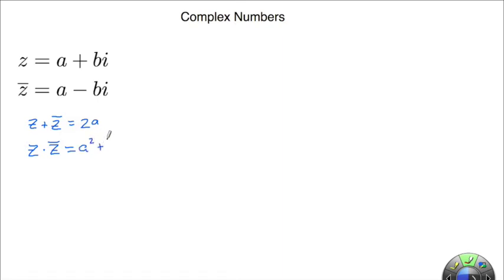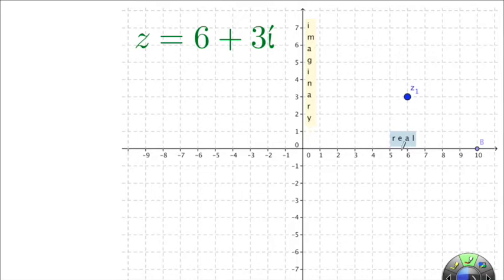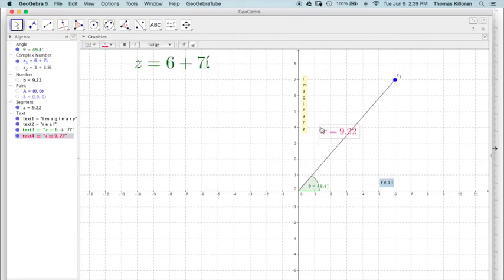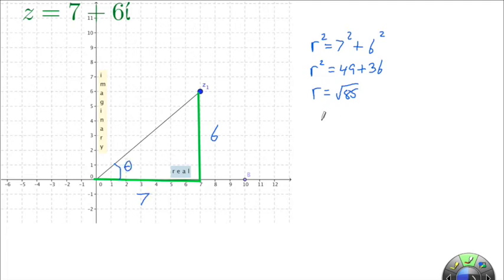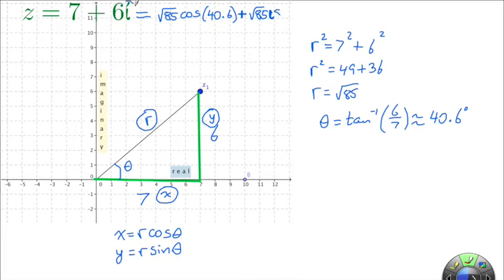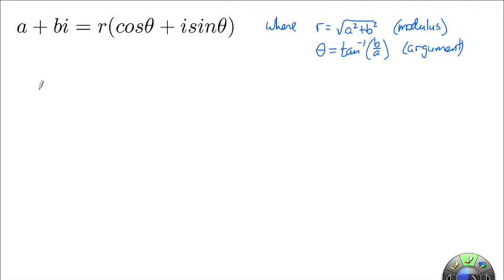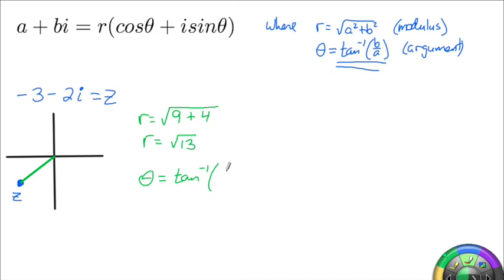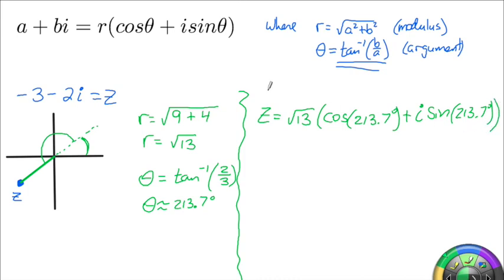Polar Form of Complex Number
How to find the Polar Form of a Complex Number